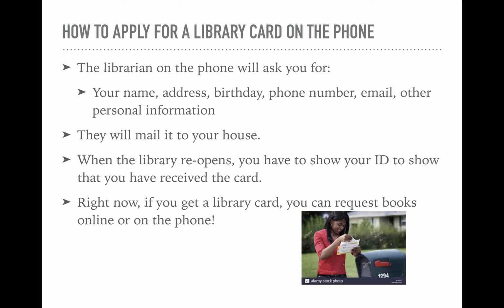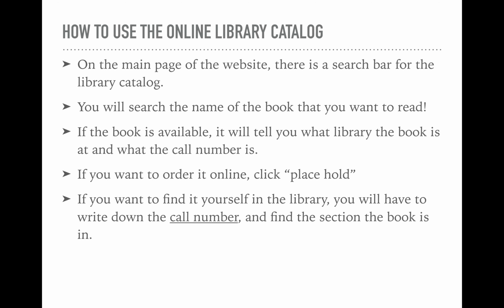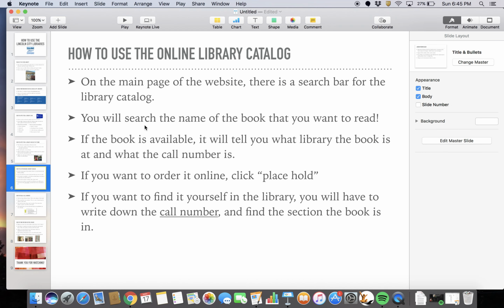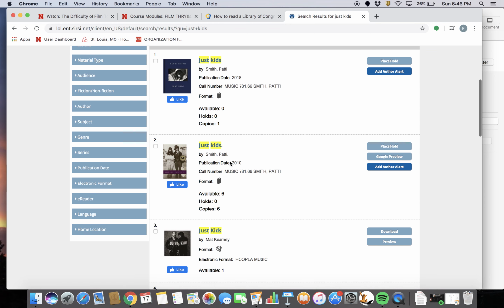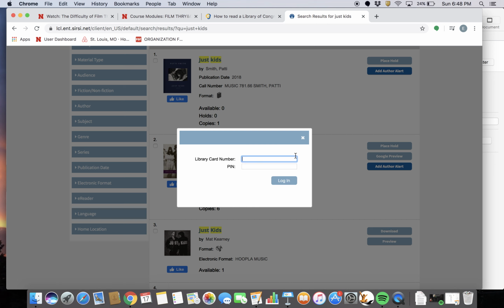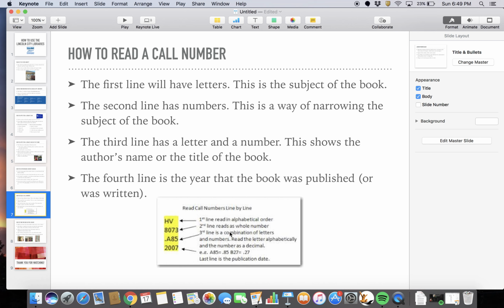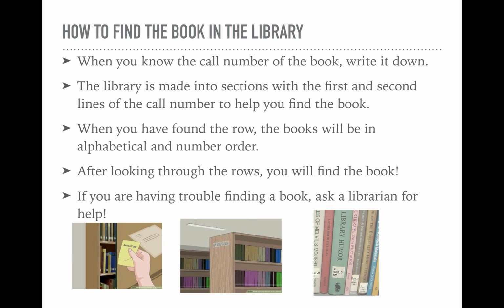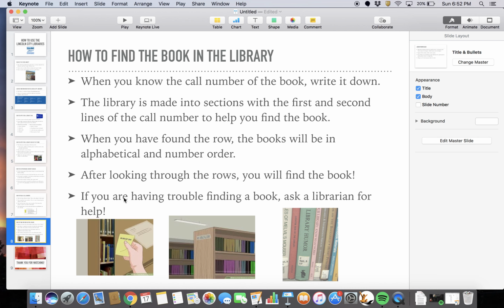How to Use the Lincoln City Libraries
This video is about how to get a library card, search for books online, and how to find books with a call number.